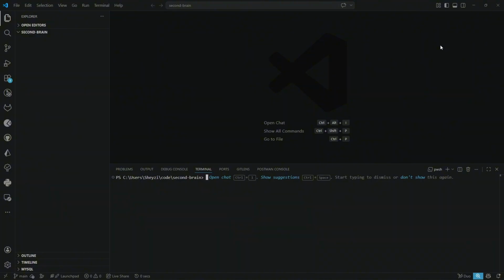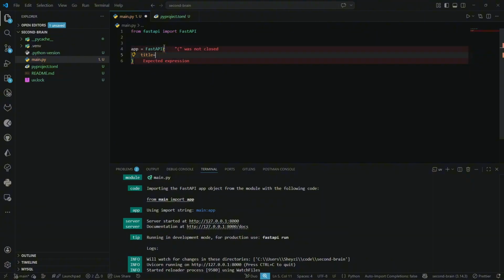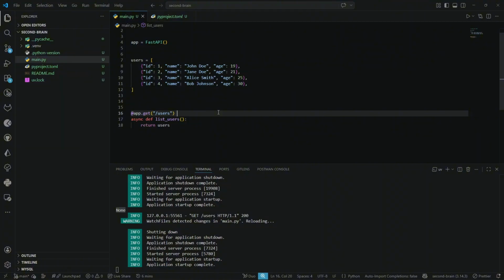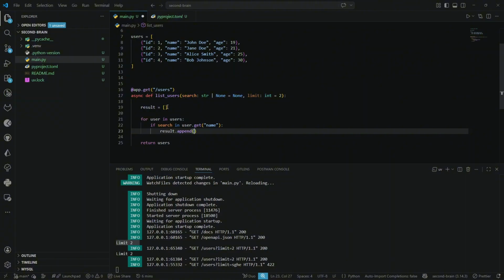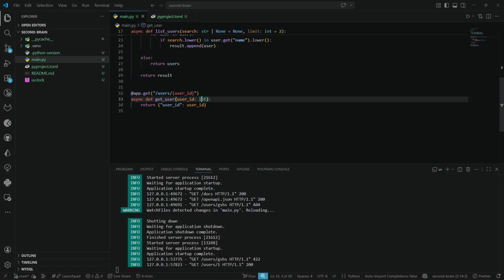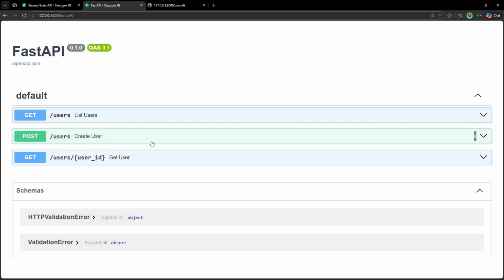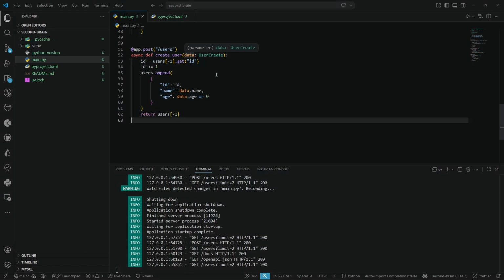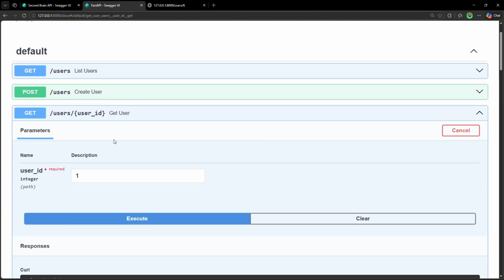FastAPI Tutorial for Beginners: Project Structure & Routing (2026)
Welcome to Episode 1 of the FastAPI + SQLModel Masterclass! In this series, we are building a complete, production-ready AI PDF Chatbot backend from scratch.

Most FastAPI tutorials show you how to build a toy app in a single file. In this series, we are doing it the right way. Today, we are setting up our environment with uv, building our first endpoints, and then I’m going to show you how to create a basic crud API with an in-memory storage.